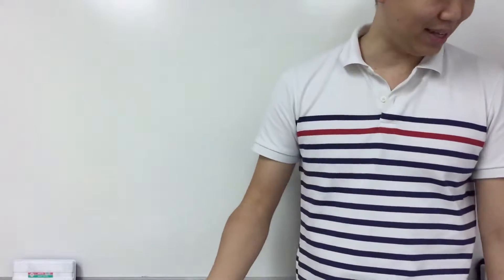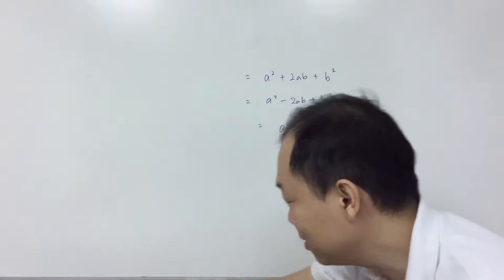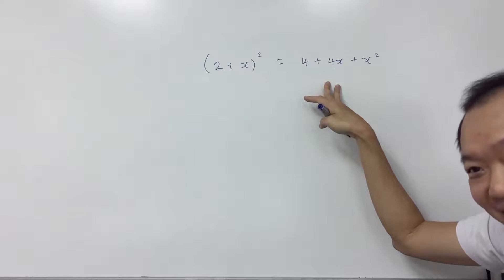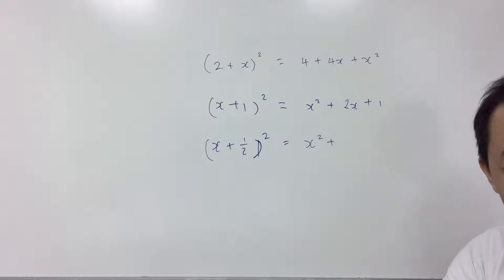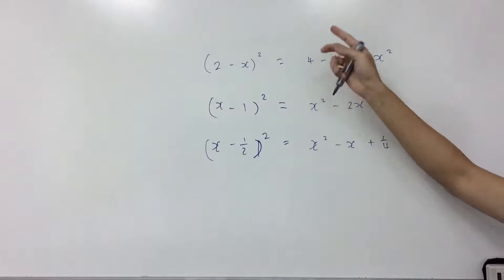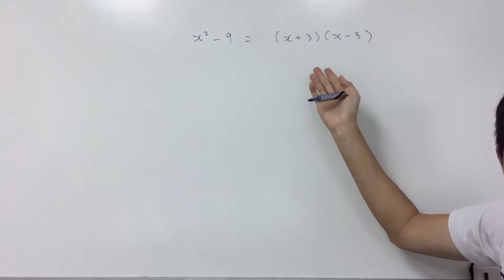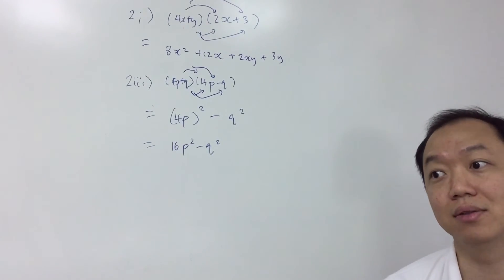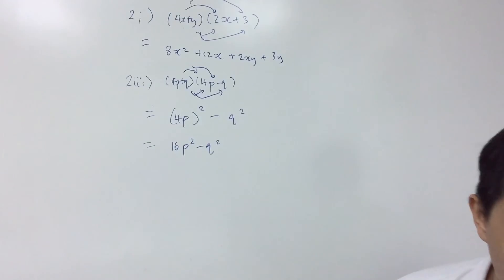Algebra course - quadratic factorization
In our algebra course we pratising sums